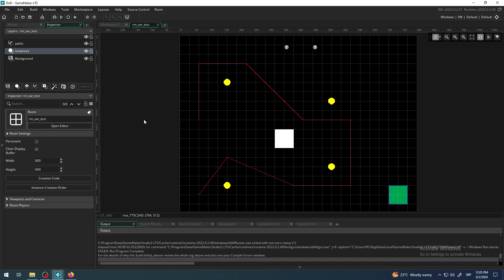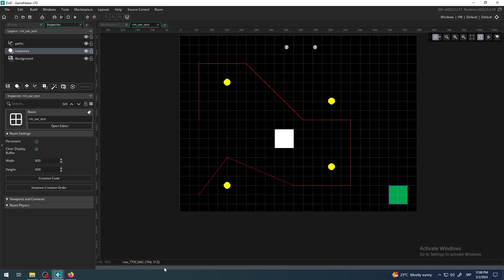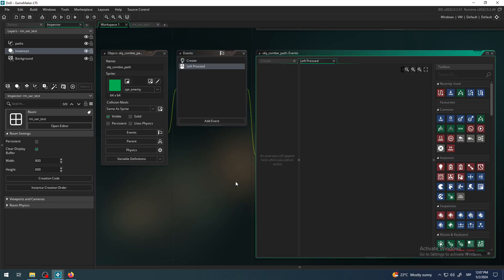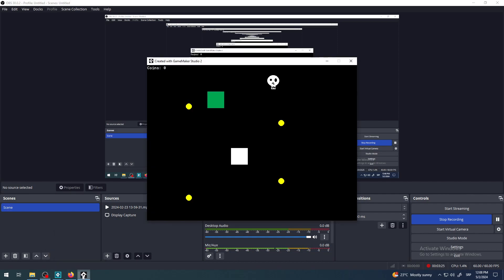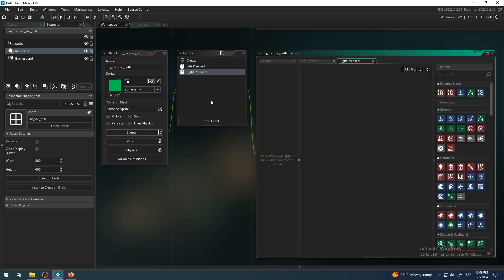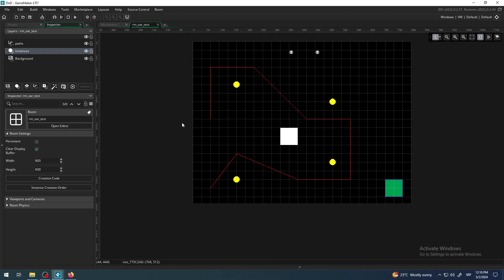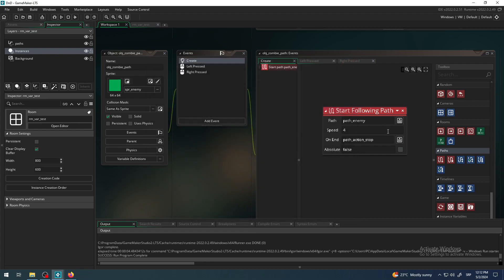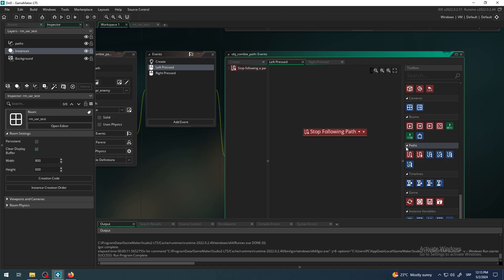Stop Following Path - GameMaker GML Visual